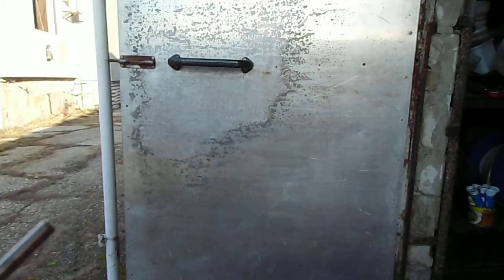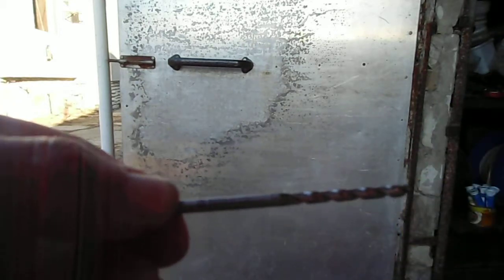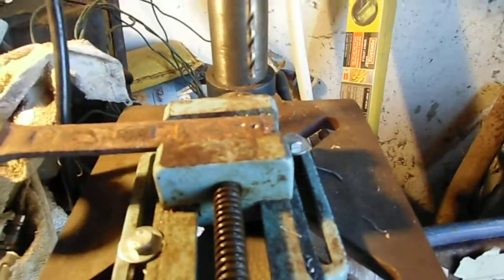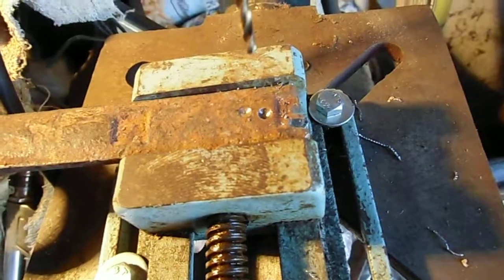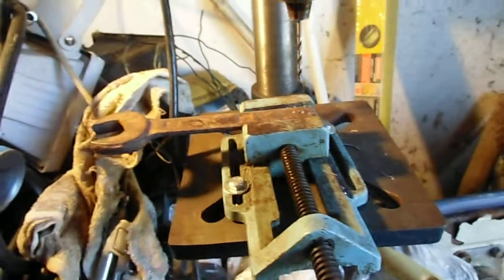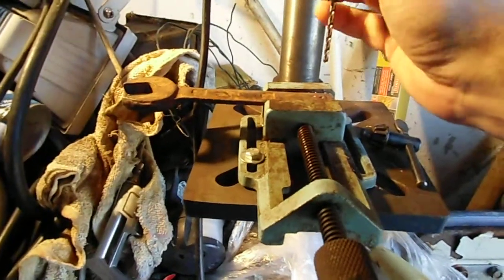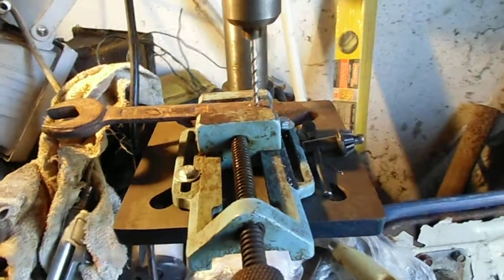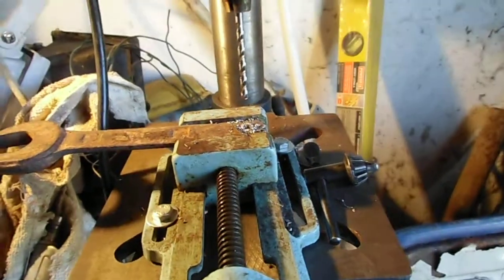Cobalt drill bits from Banggood